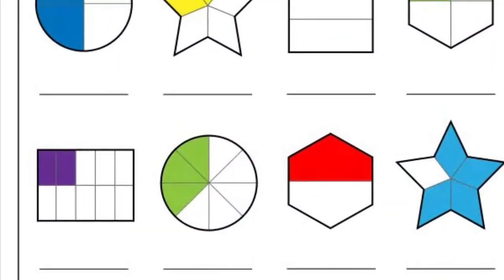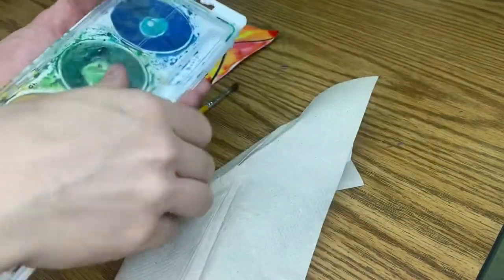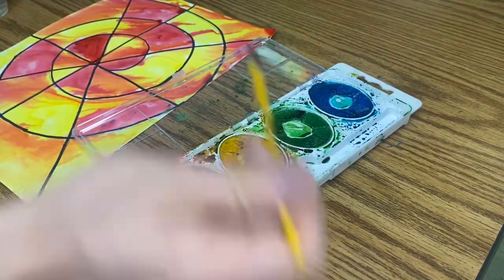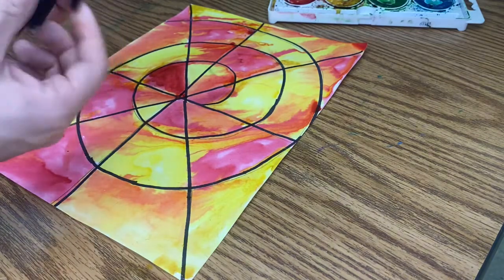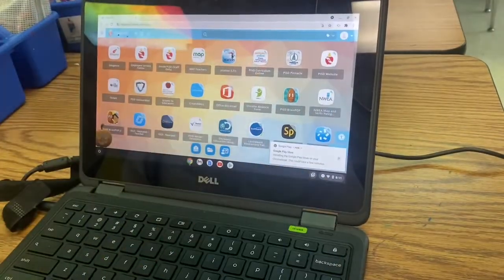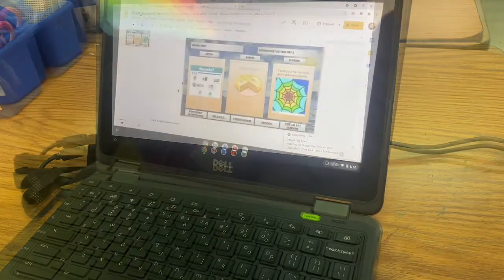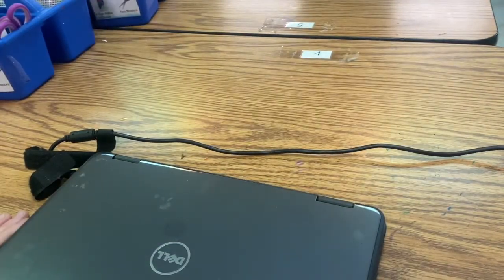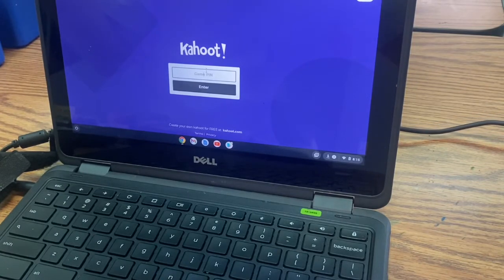First Grade Spider Web Painting Day Two